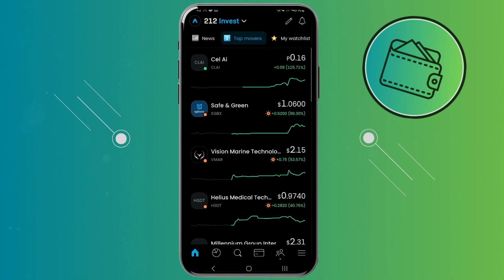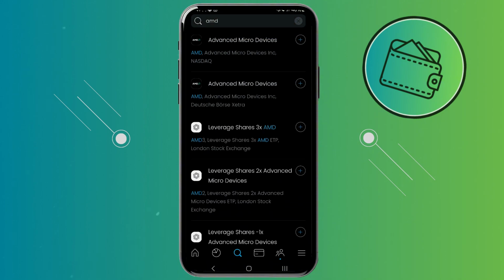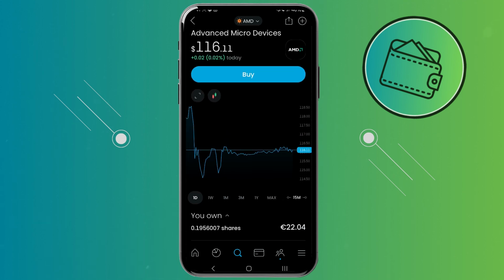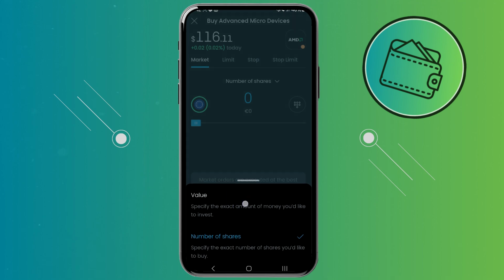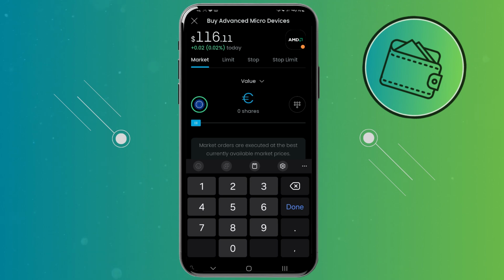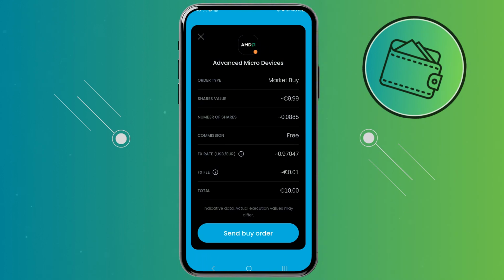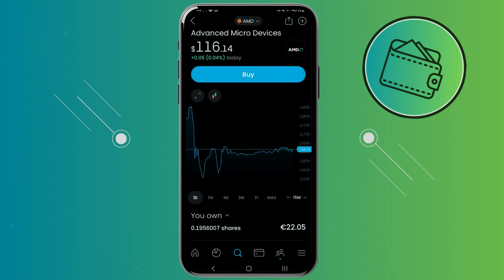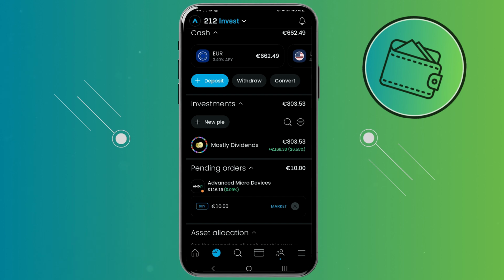How To Buy A Stock Or a Share On Trading 212- 2025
How do I buy shares on Trading 212 app? In this video tutorial, I’ll show you how you can purchase a stock or a share in Trading 212 mobile app. Enjoy!